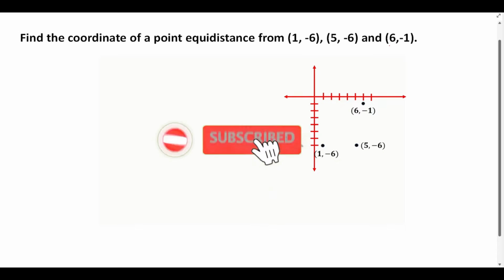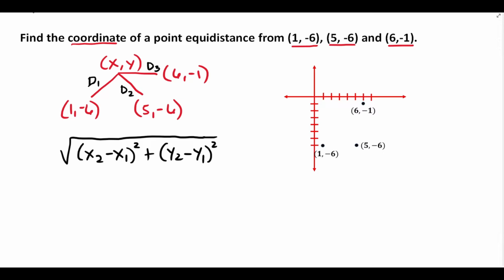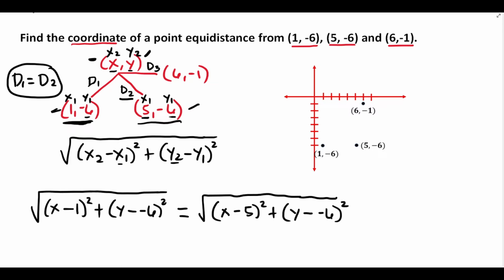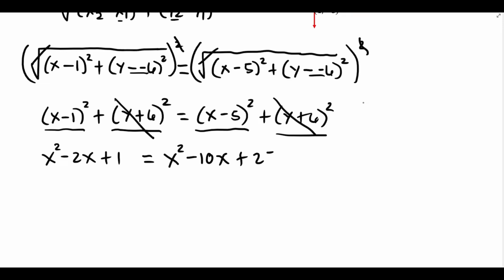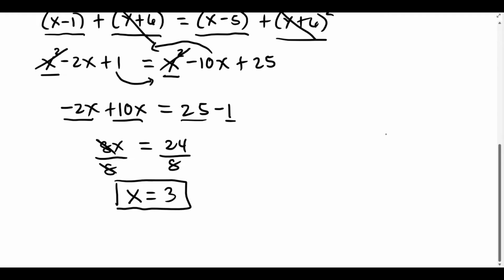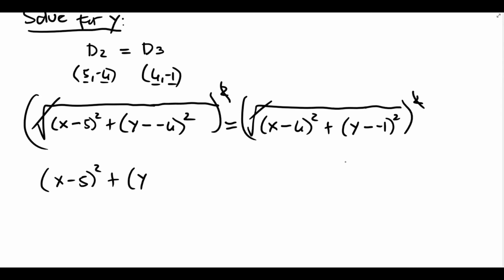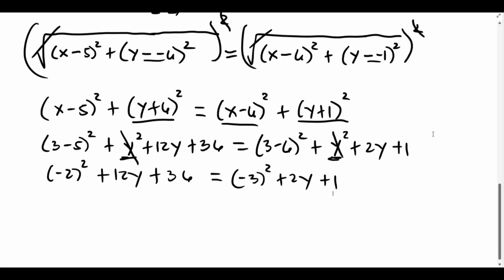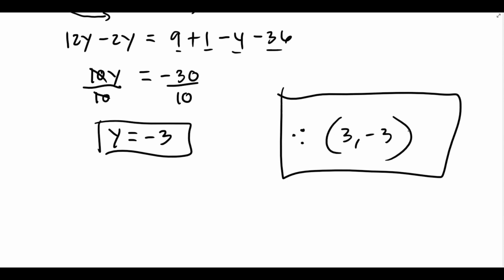ENGINEERING REVIEW || DISTANCE FORMULA OF LINE